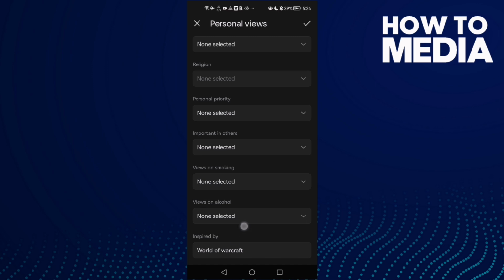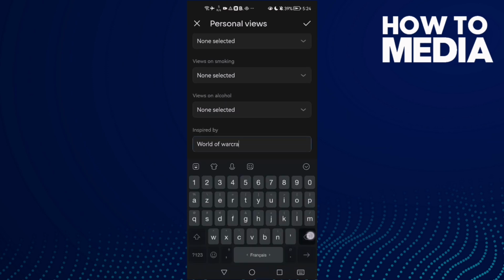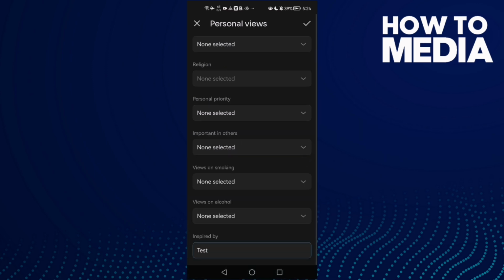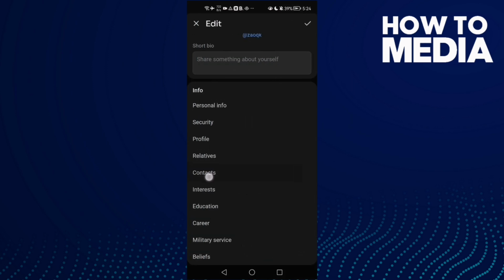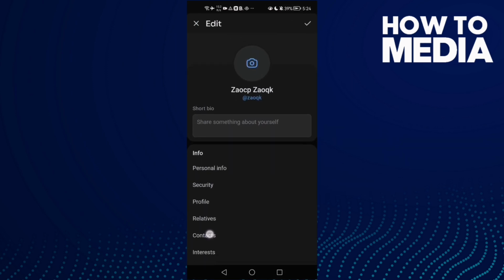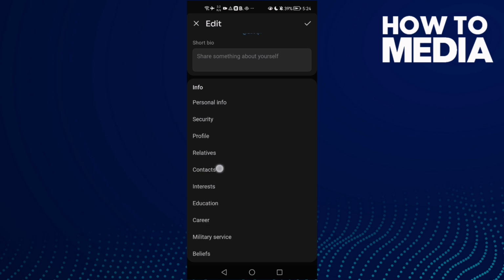How to Edit and Change Inspired By From Your Profile on vk app on Android or iphone IOS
in this video we discuss :